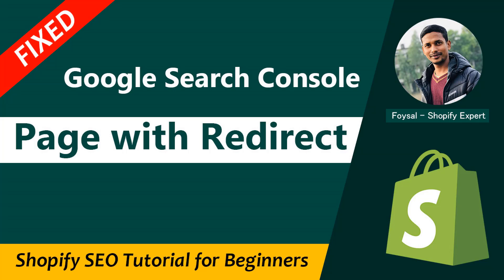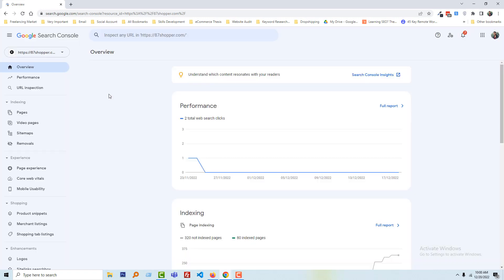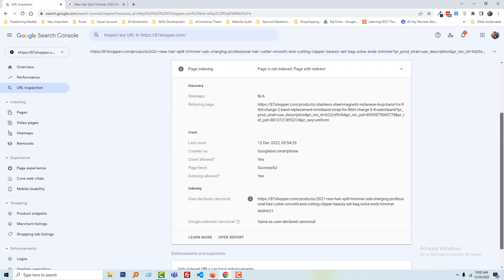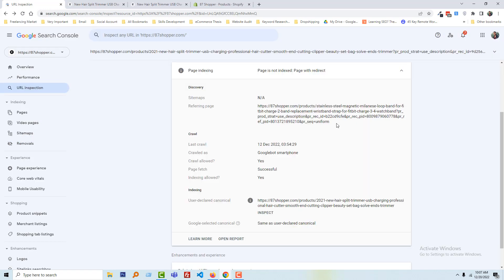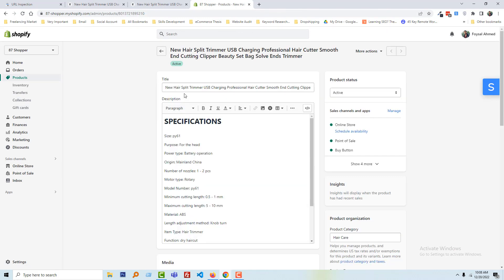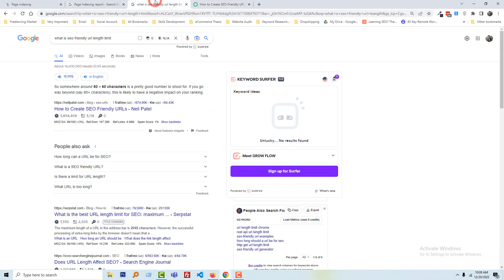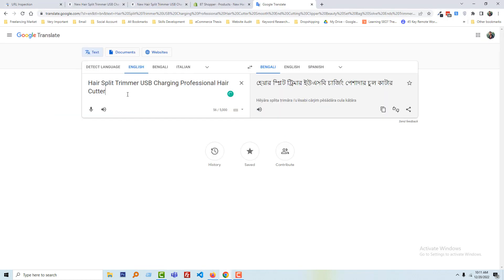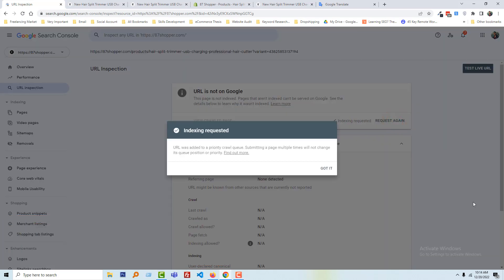How to Fix Page with Redirect Google Search Console in Shopify ✅ Shopify SEO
💻 Welcome to * How to Fix Page with Redirect Google Search Console in Shopify ✅ Shopify SEO *

📝 Video Description:  Is your Shopify store suffering from the dreaded "Page with redirect" error in Google Search Console?  Don't panic, help is here! In this video, we'll dive deep and guide you through step-by-step solutions to fix this issue and boost your store's SEO.

Description:

Are you struggling to understand and fix the "Page with redirect" error in Google Search Console for your Shopify store? You're not alone! This common issue can significantly impact your website's search ranking and visibility. But fear not!

This comprehensive video equips you with the knowledge and tools to tackle this redirect error head-on. We'll break down the causes, explore various fixing methods, and provide clear instructions tailored to your specific situation.